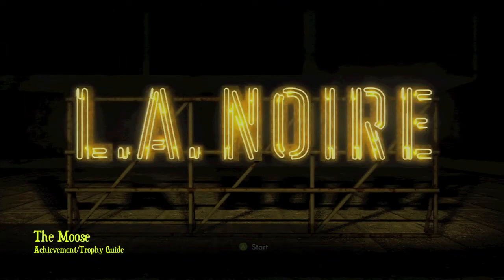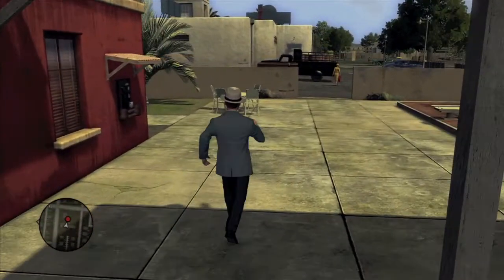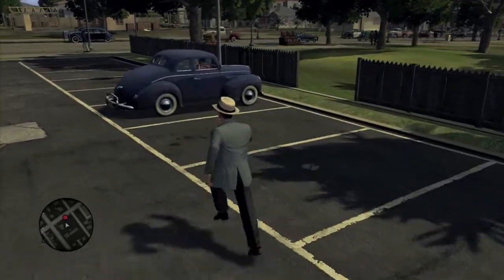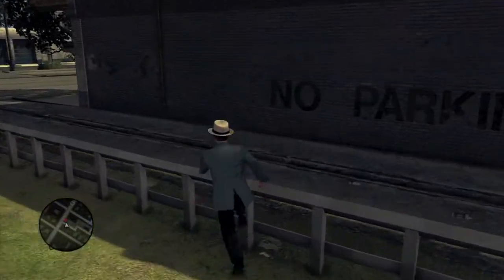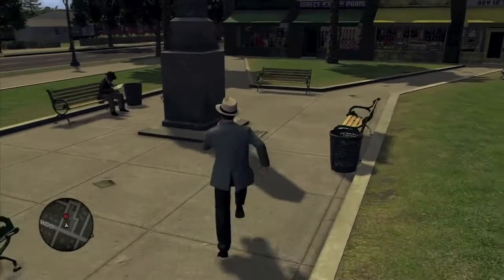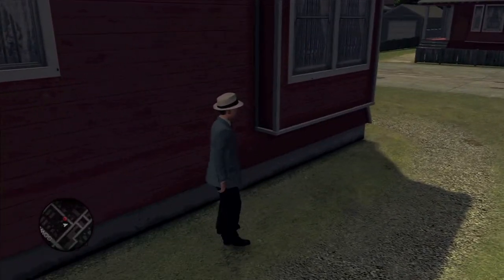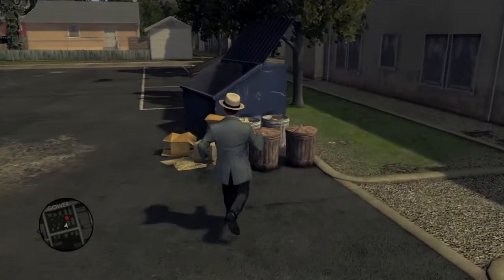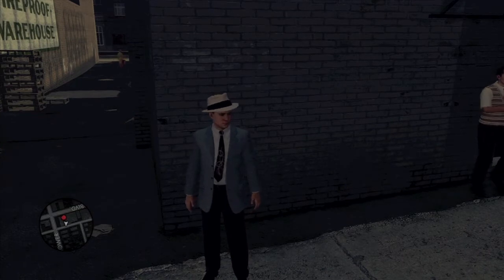LA Noire - The Moose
The Moose - Follow Candy Edwards without using cover or incognito, except when starting or picking up the tail.